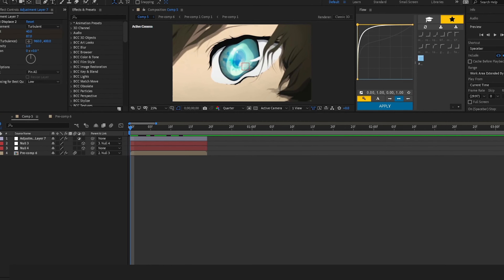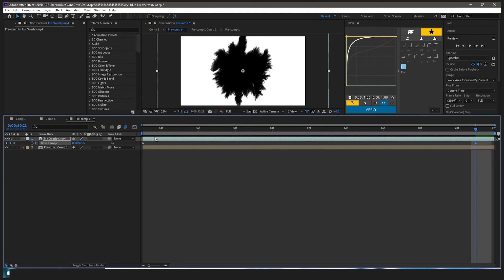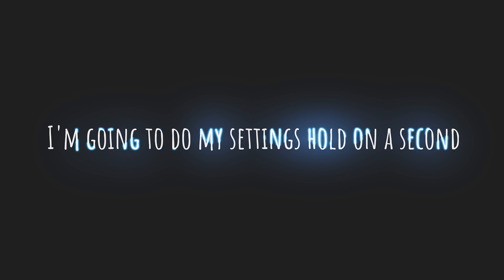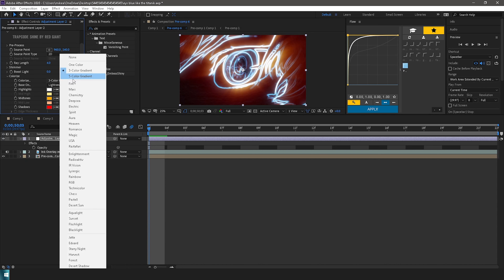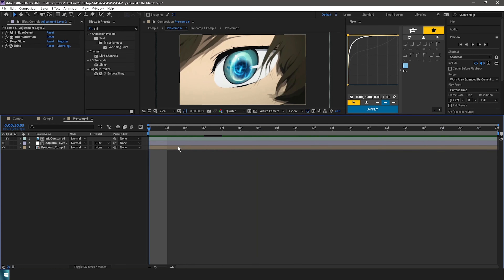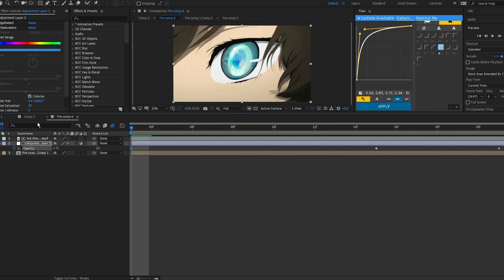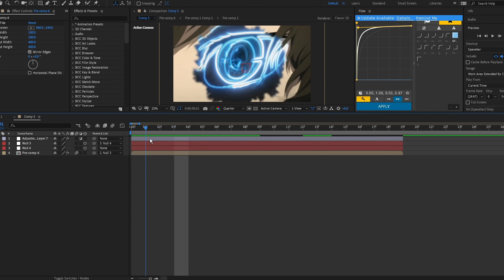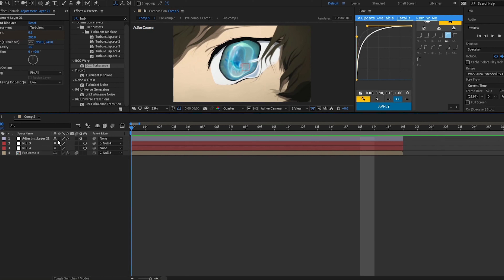Edge Detect Effect - After Effect AMV Tutorial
i hope you enjoy this AMV tutorial

Plug-in needed:

- shine
-deep glow

, v1sper cc
neptun ,
zneptun
bars after effect
SEAMLESS